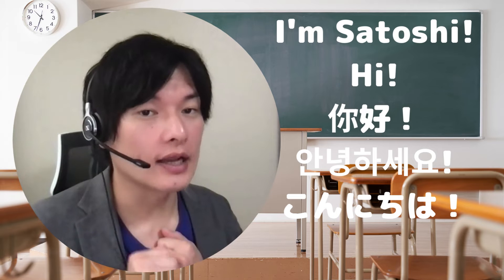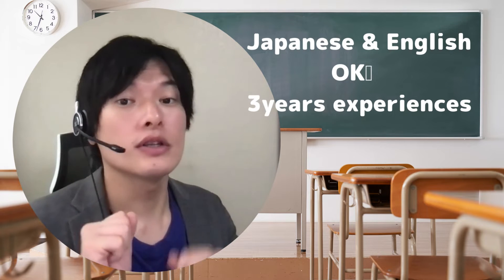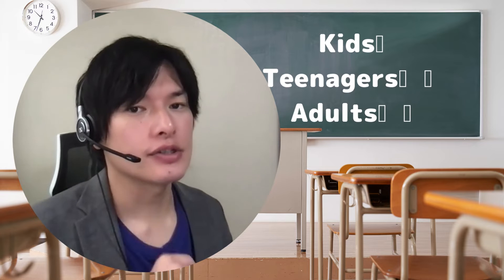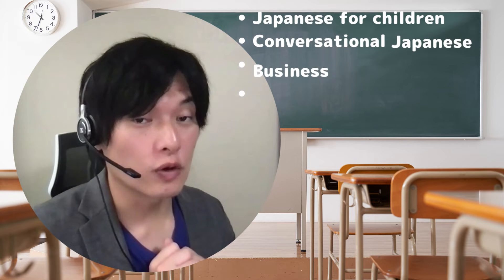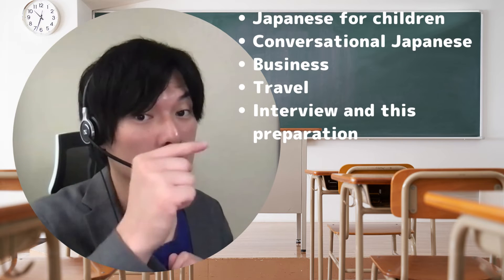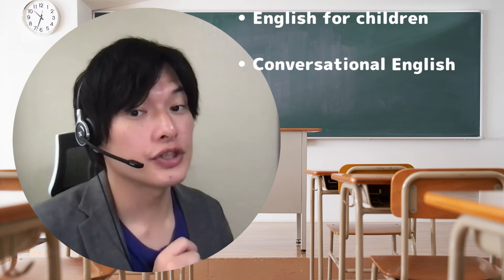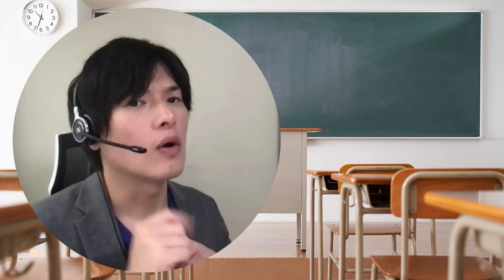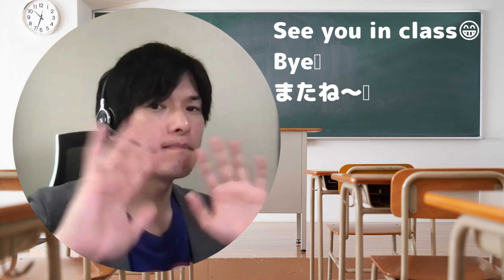Japa-Cantone, Satoshi, Japanese teacher, introduction, Cantonese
I'm Satoshi, Japanese teacher, from Tokyo, Japan!
I teach Japanese online.
I've had classes about 2,100 times.